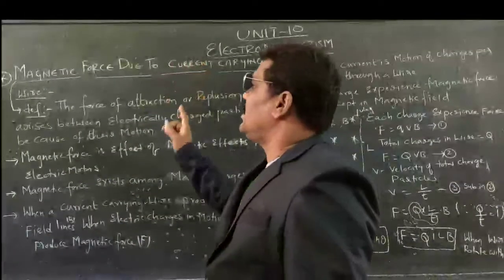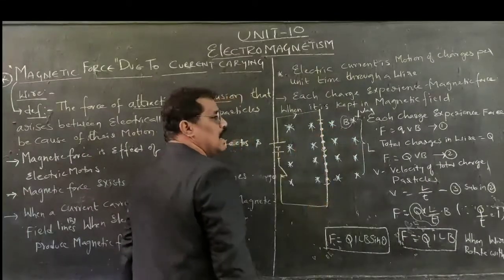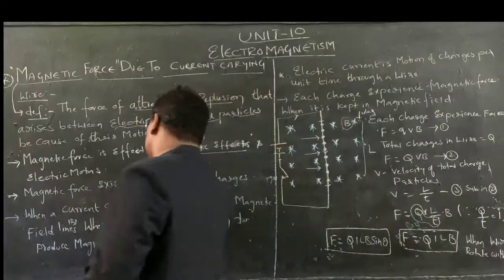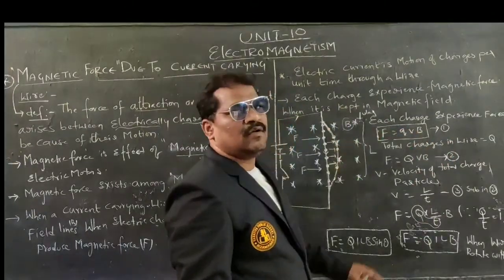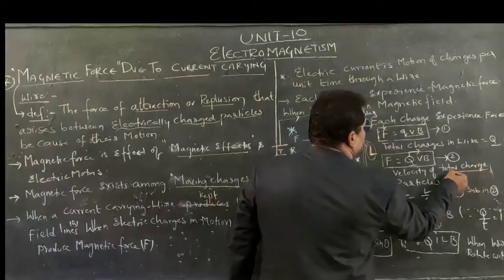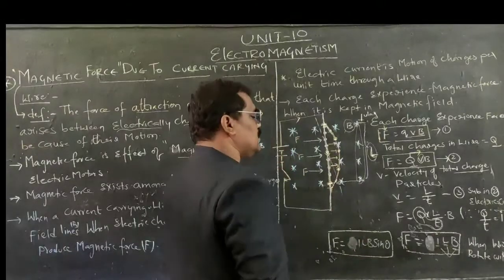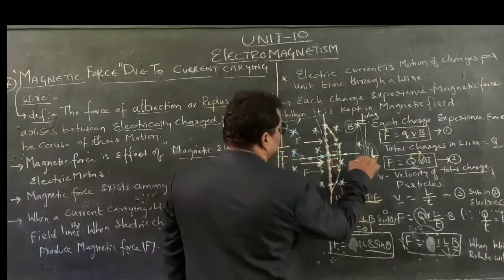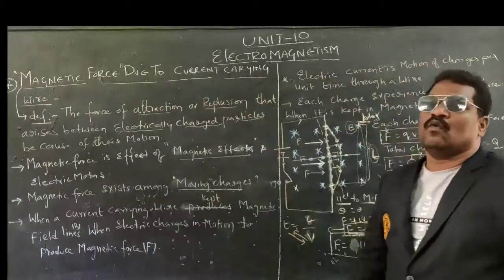ELECTRO MAGNETISM | MAGNETIC FORCE ON CURRENT WIRE | CLASS -10 | K P S NZB | PARDHASARADHI SIR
ELECTRO MAGNETISM | MAGNETIC FORCE ON CURRENT WIRE | CLASS -10 | KAKATIYA PUBLIC SCHOOL  NZB | PARDHASARADHI SIR

CLASS-10 PHYSICS